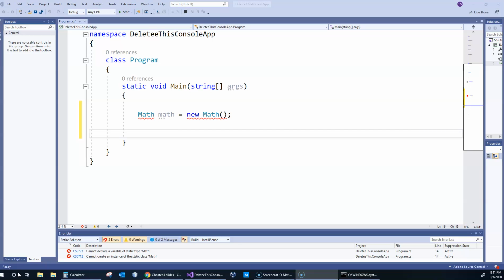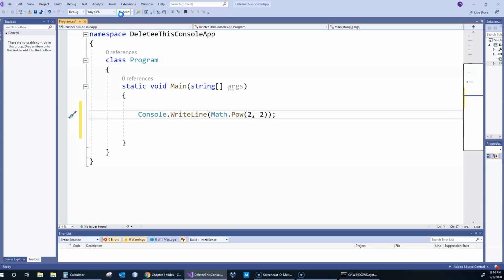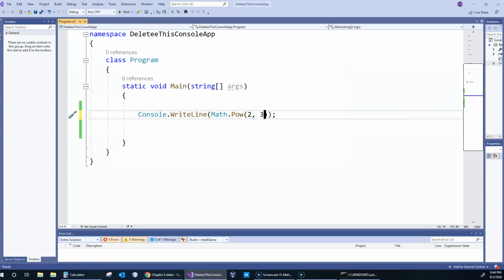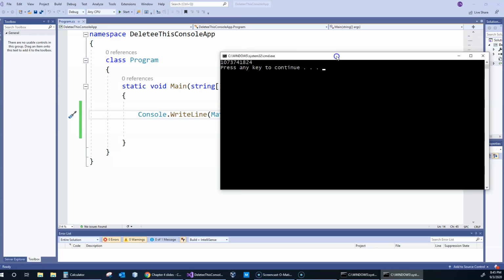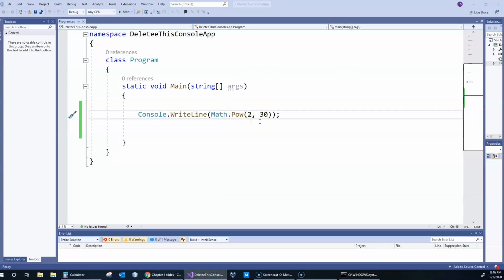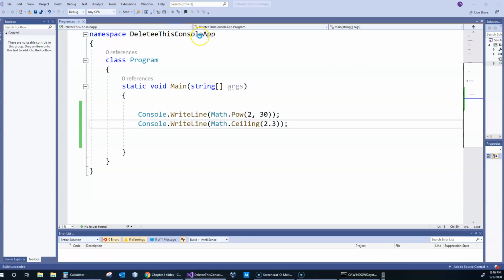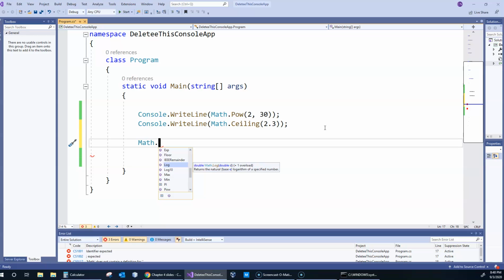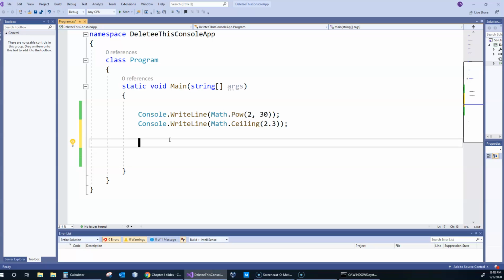Static Math Class